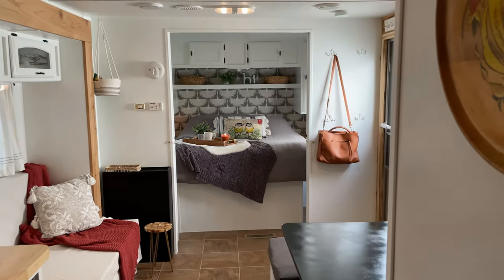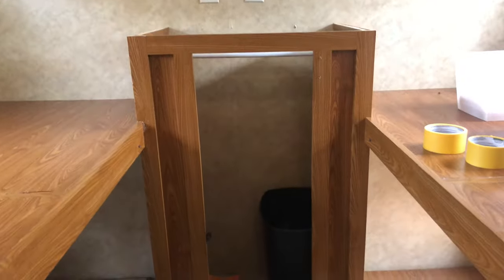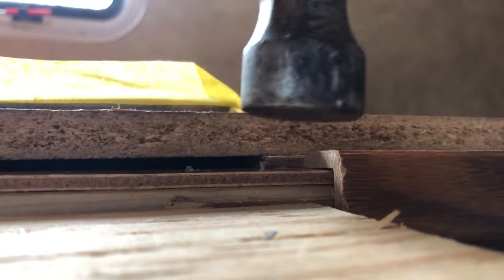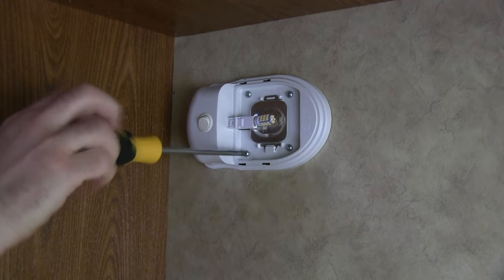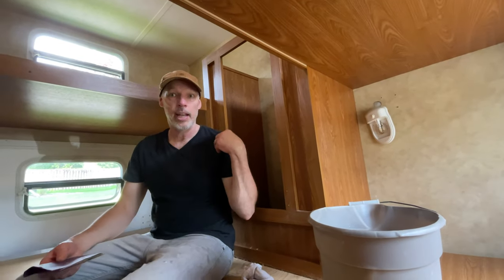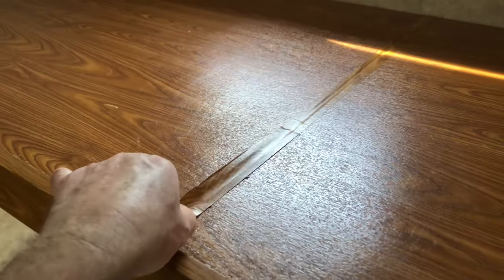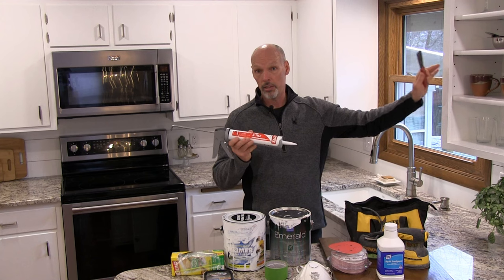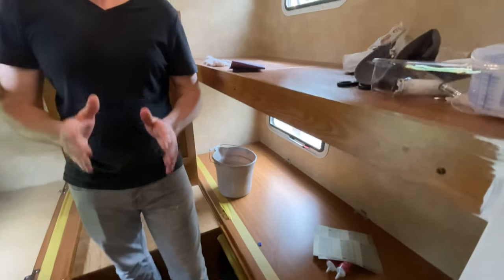RV Bedroom Bunkhouse Remodel Renovation 30' Travel Trailer Camper Makeover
We begin our 30-foot 2009 Dutchman Travel Trailer/Camper Bunkhouse Remodel/Renovation. We transform the dark dated space into an open and bright white space. We build some shelving and more. Come along with us as we share our RV bunkhouse transformation before your very eyes :)
Amazon links...
InHome NH3055 Timber Peel Stick Wallpaper, White & Off-White
Tempaper x Genevieve Gorder Chalk Feather Flock Removable Peel and Stick Wallpaper, 20.5 in X 16.5 ft
Joqixon Peel and Stick Backsplash Wall Tiles, White Subway Tiles Sticker 12"x12", Stick on Tiles (10 Sheets)
DEWALT Brad Nailer Kit, 18GA, 5/8-Inch to 2-Inch, Pneumatic